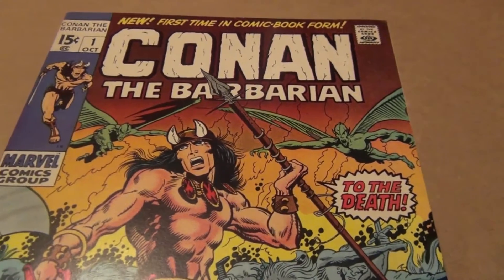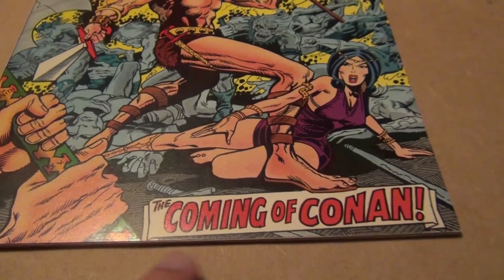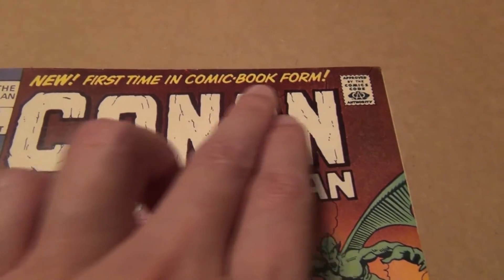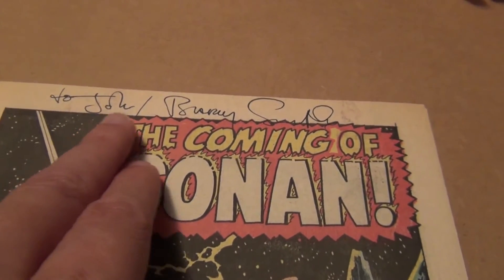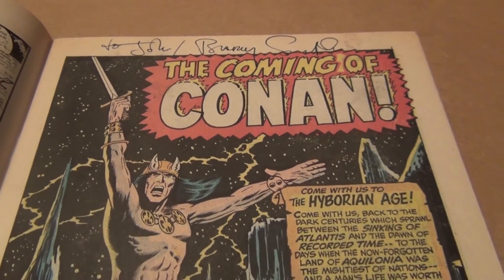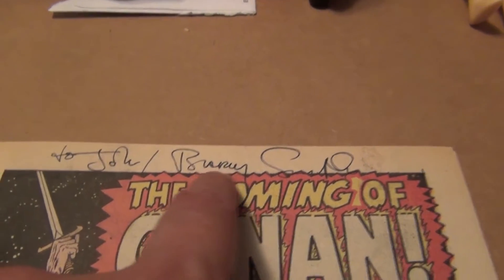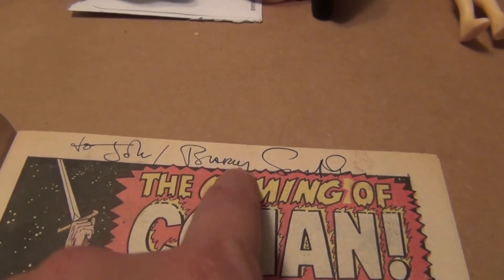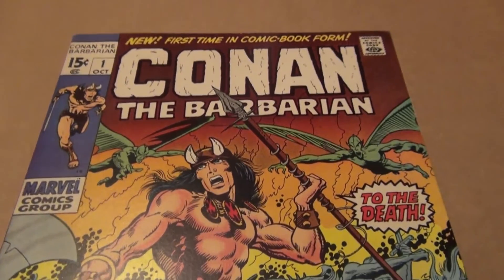So what is rare in my collection? Episode 12